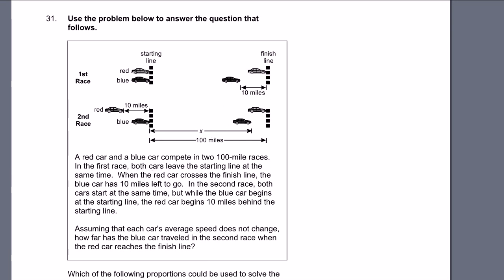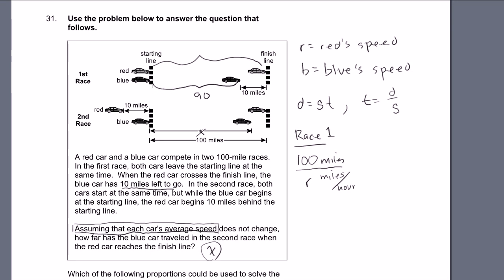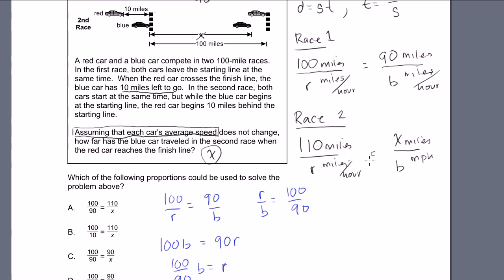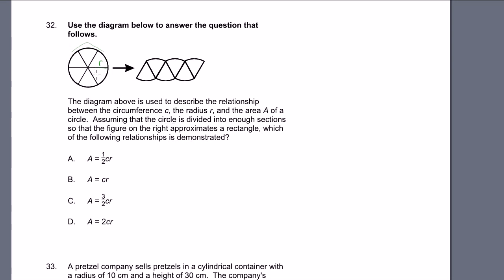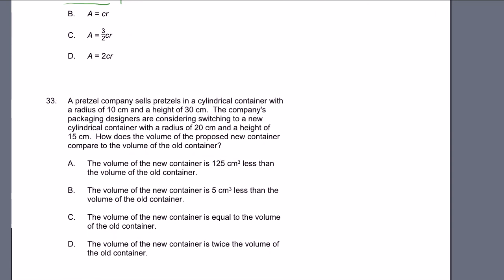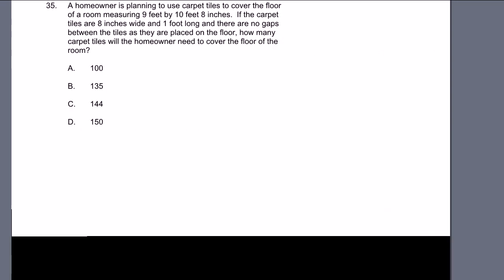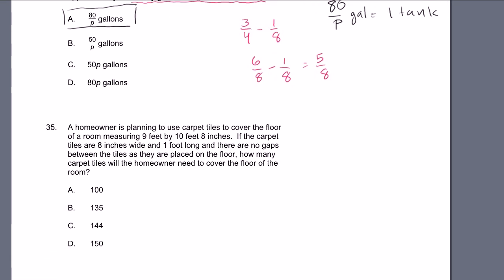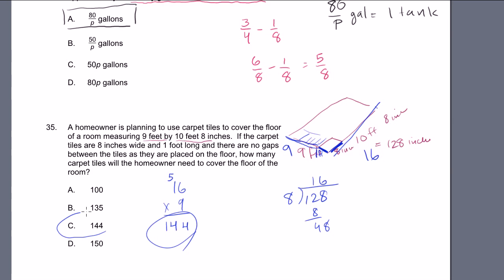009 MTEL Math Practice Test_ 31-35.mp4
Join us for more Discussion @